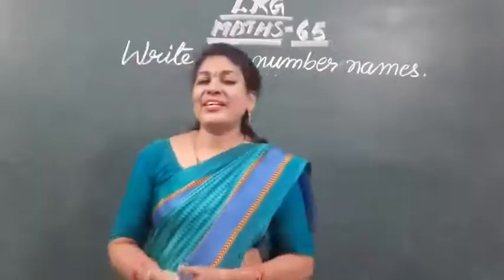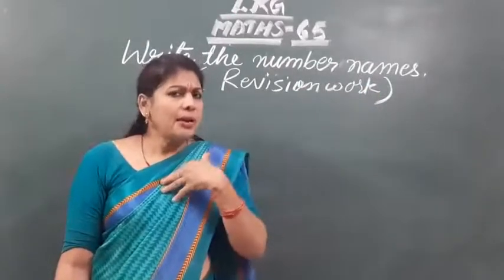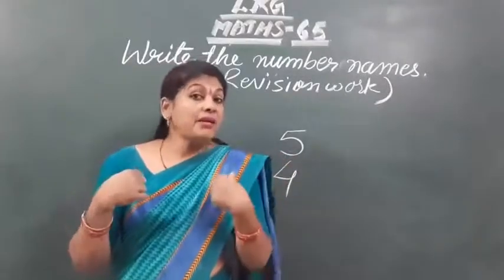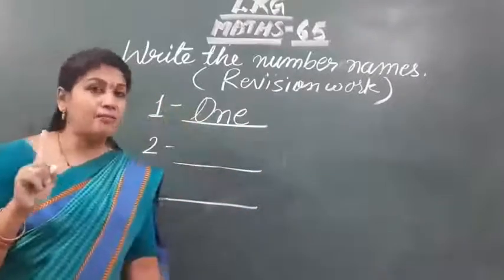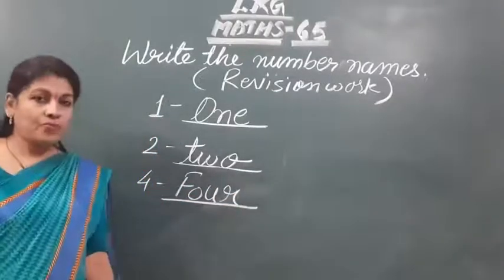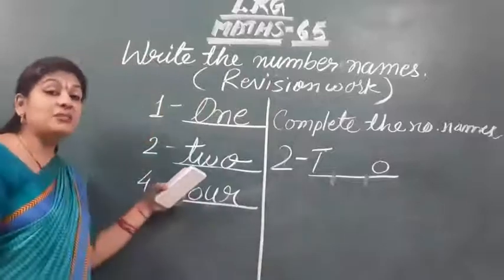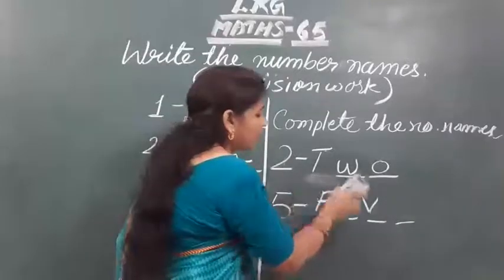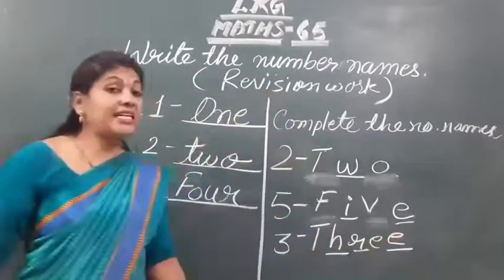SJC NGH LKG MATHS 65